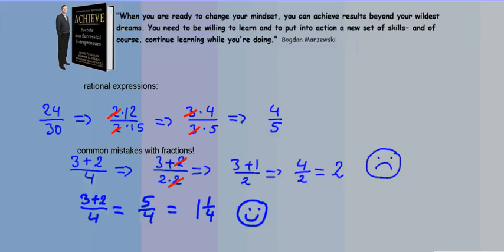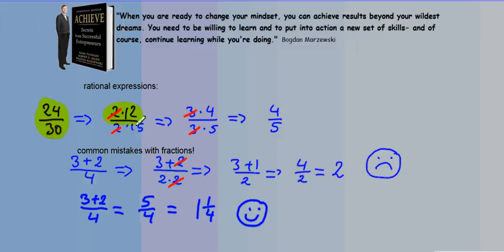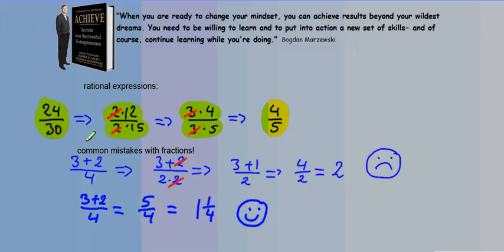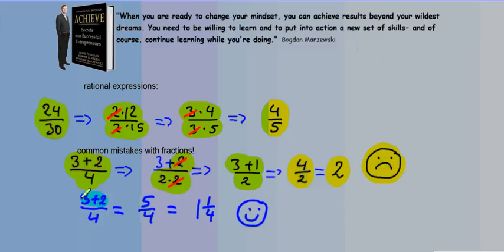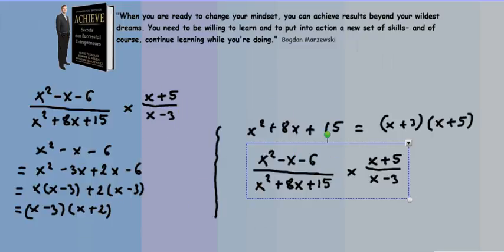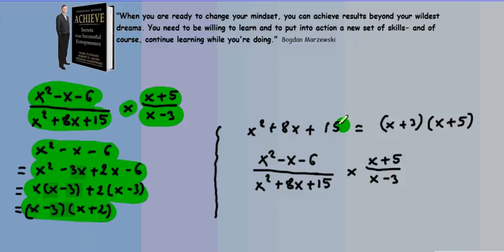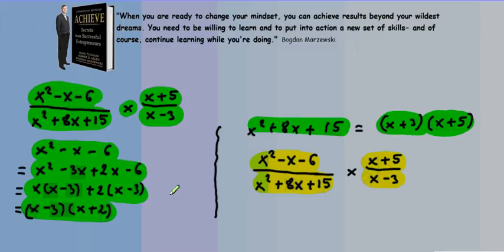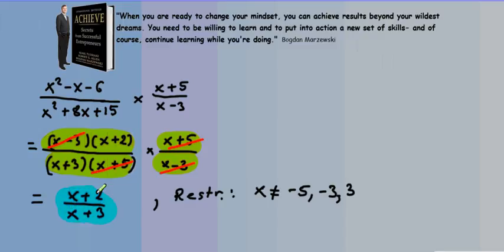Rational Expressions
How to work with rational expressions, multiply and simplify, find restrictions